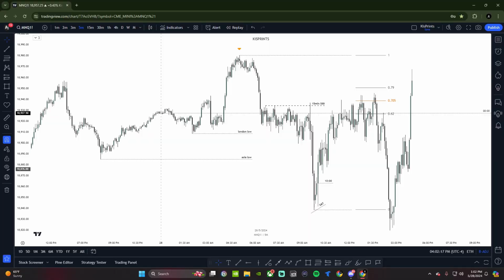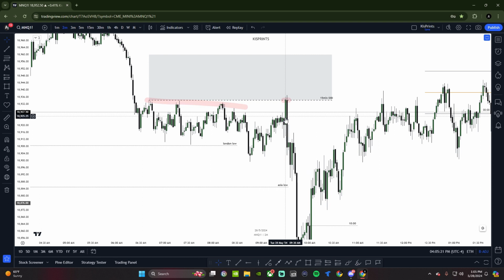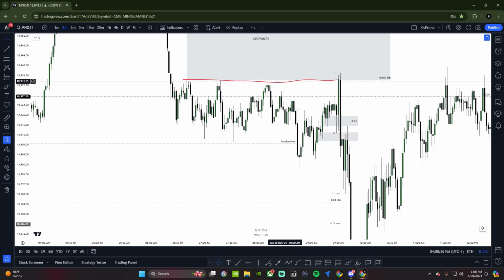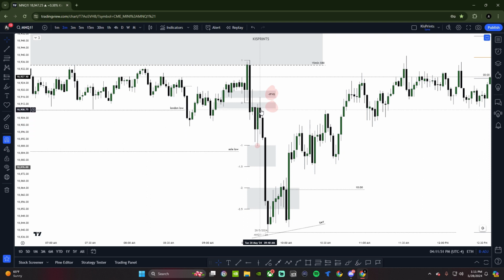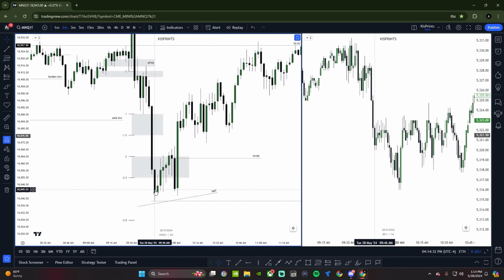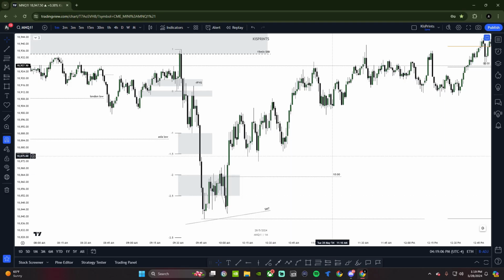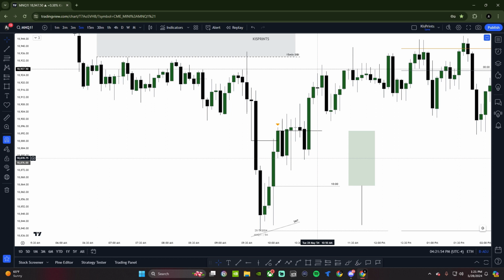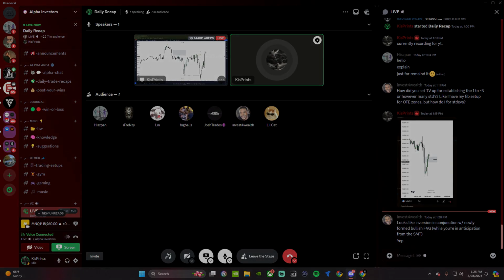ICT Reversals | Where To Find Reversals & How To Trade Them